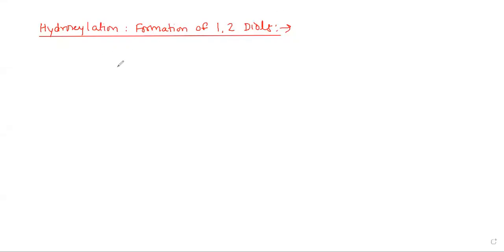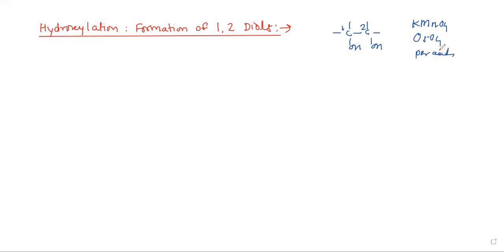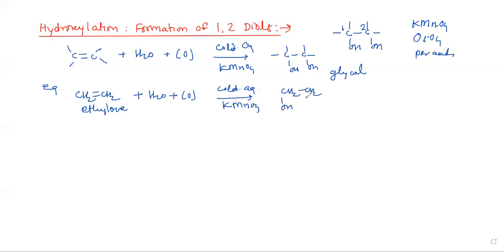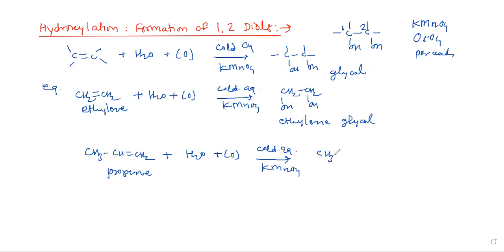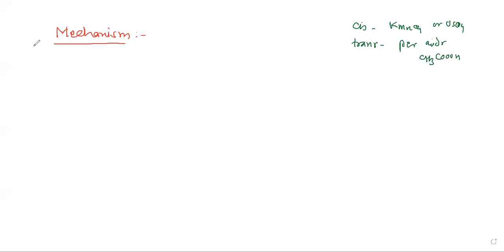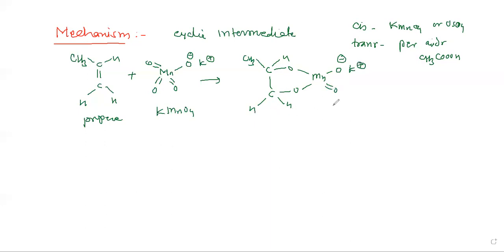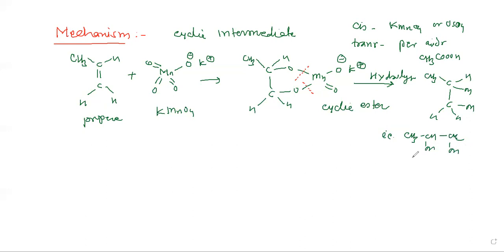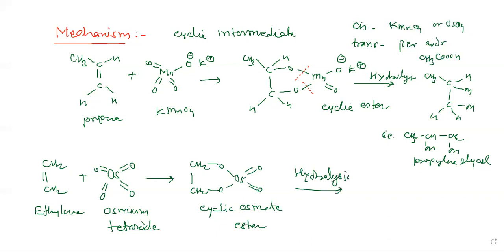Addition Reactions Part VIII Hydroxylation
Addition Reactions of Carbon carbon Double bond -  Part -VIII- Hydroxylation